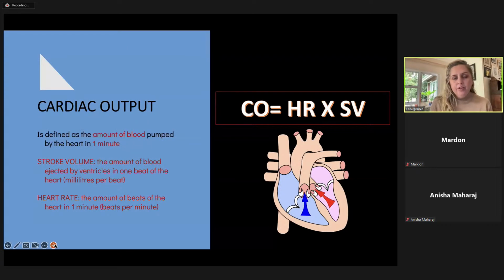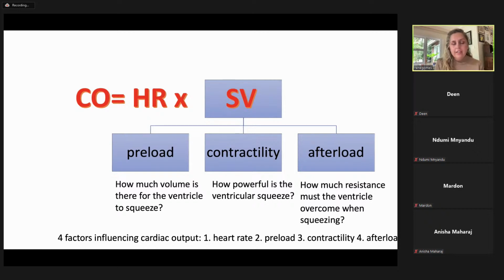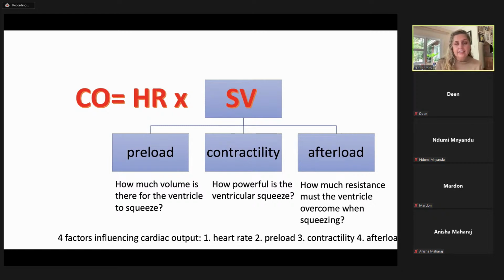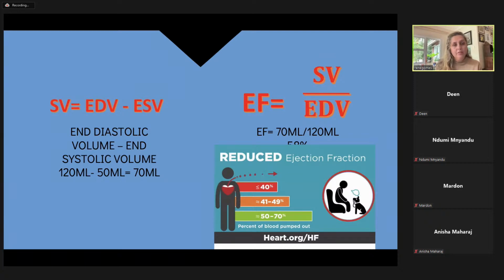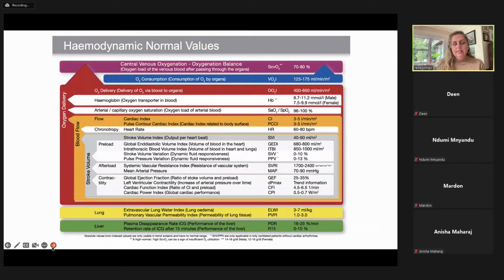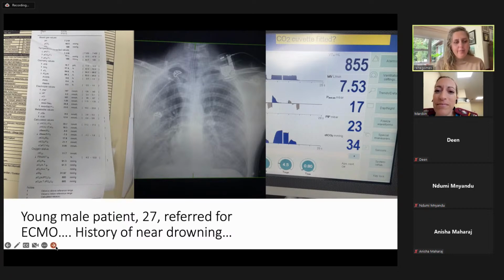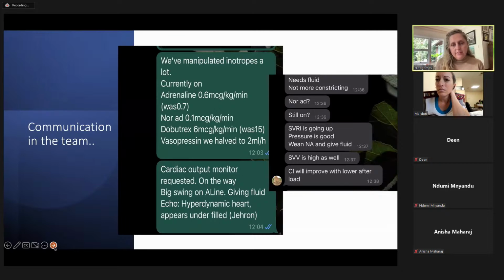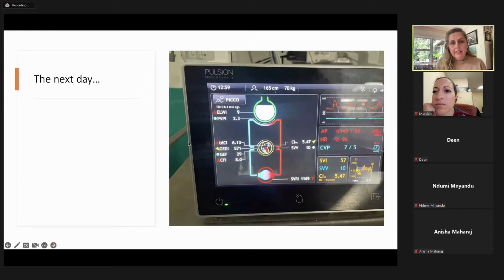Q&A on Cardiac Output with RN René Gomes - 31 March 2023